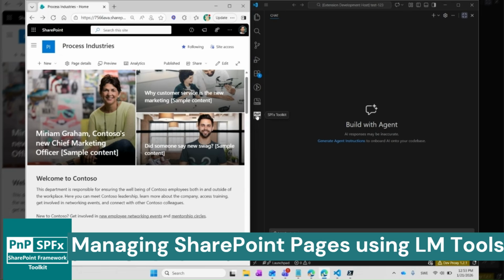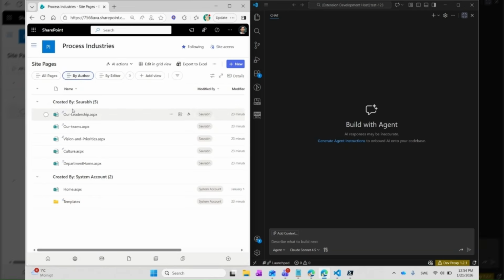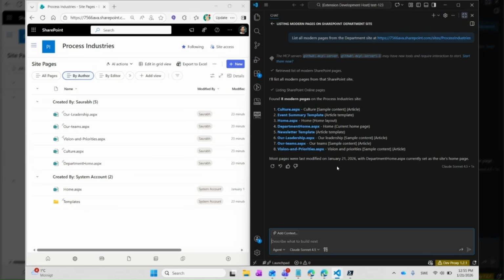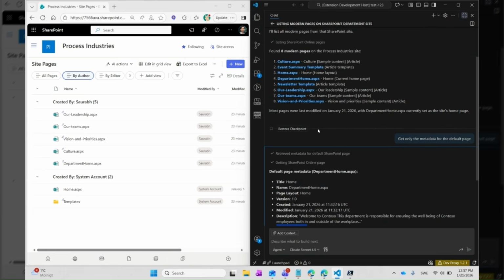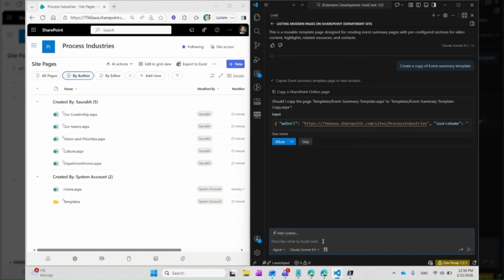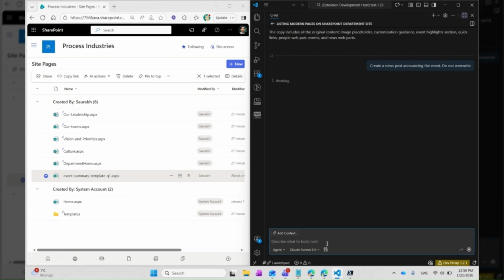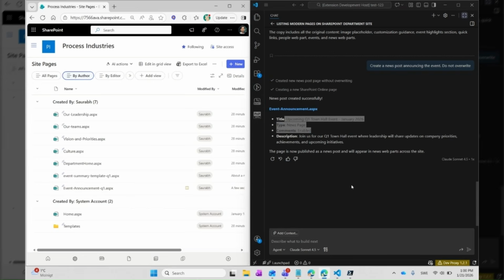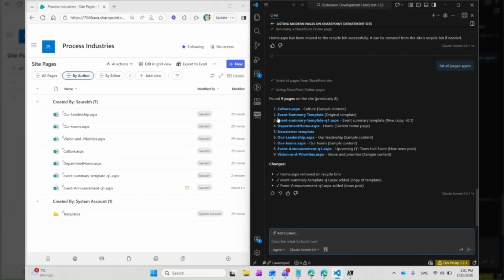Manage SharePoint pages using Language Model Tools with SPFx Toolkit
📺 Manage SharePoint pages using natural language from within VS Code GitHub Copilot chat using SPFx Toolkit Language Model Tools

Shaurab showcases how SPFx Toolkit Language Model Tools allow you to manage your SharePoint pages with just a few prompts using VS Code GitHub Copilot chat.

✨ Presenter:
• Saurabh Tripathi (AFRY) -   / saurabh-k-tripathi

Sharing is caring! You Rock! 🤩